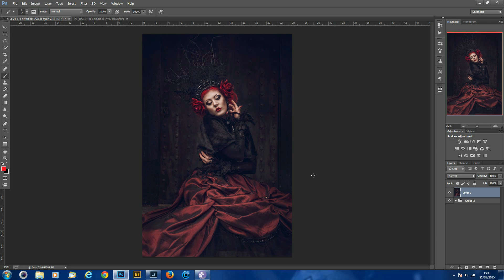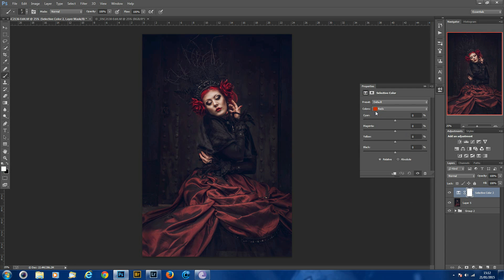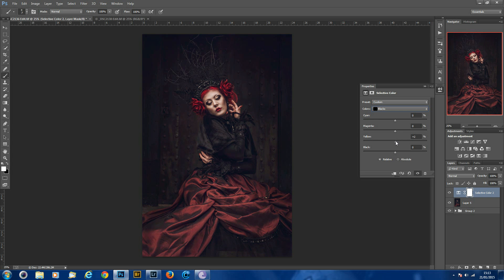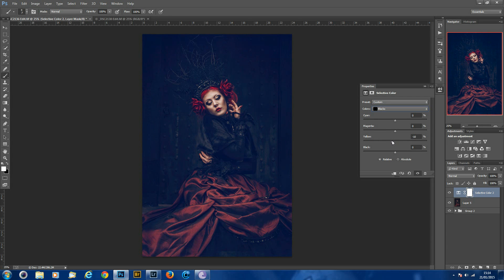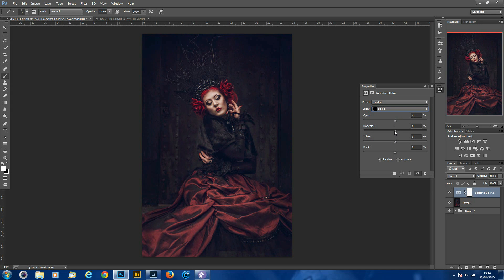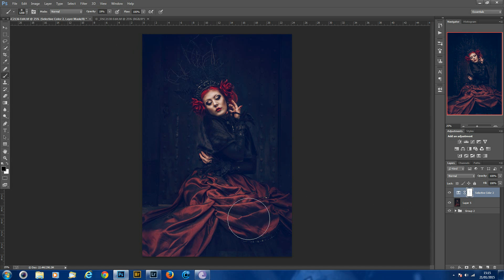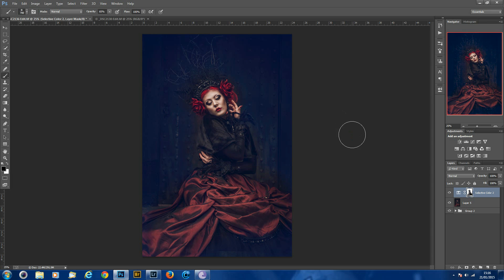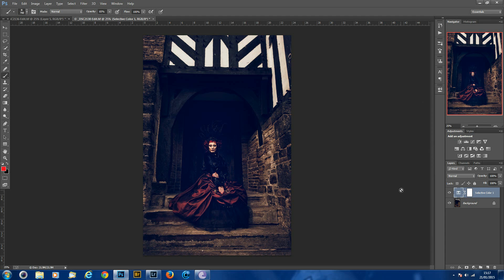PHOTOSHOP TUTORIAL- How to add colour to the shadows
A short PHOTOSHOP tutorial showing how to add colour to your shadows when retouching.